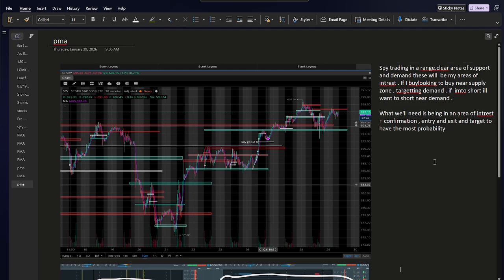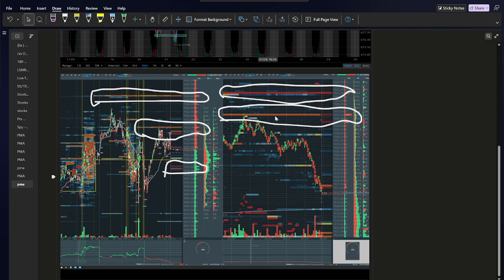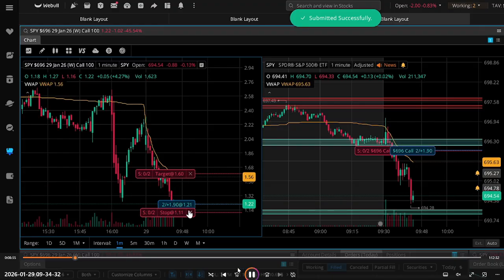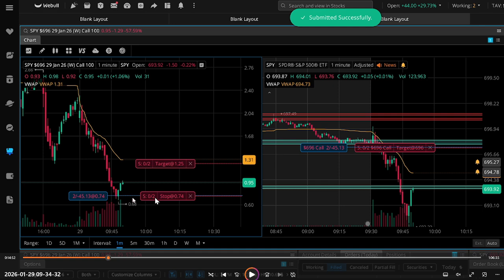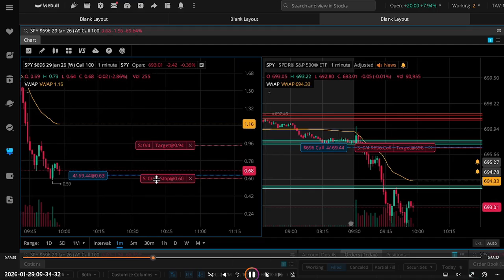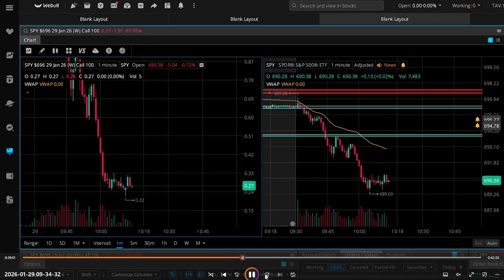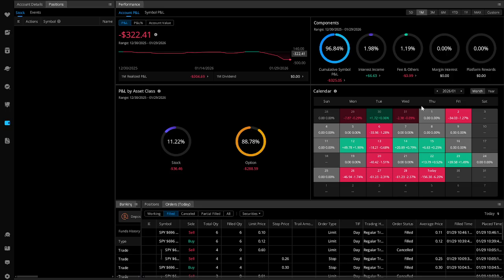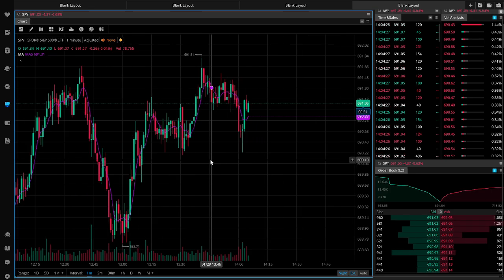I Lost money day trading spy options this month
going over my mistakes and things I did right, these videos aren't financial advice .